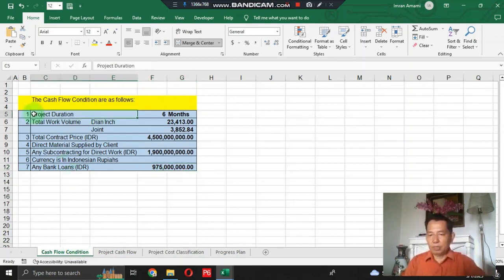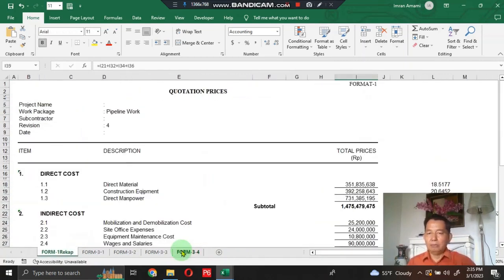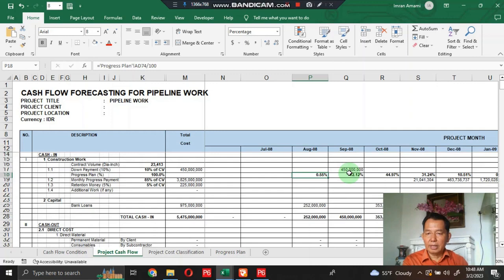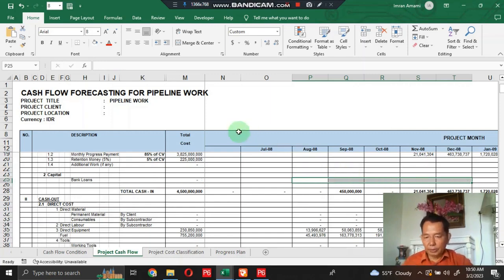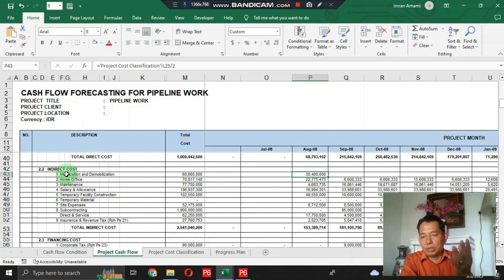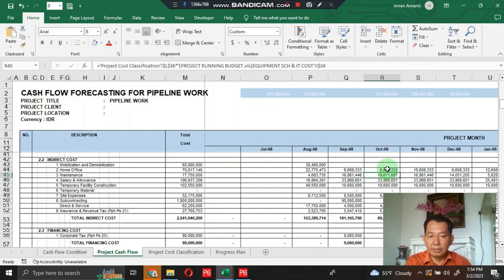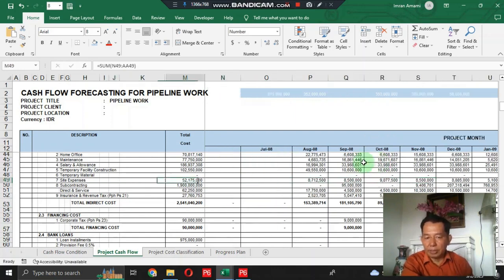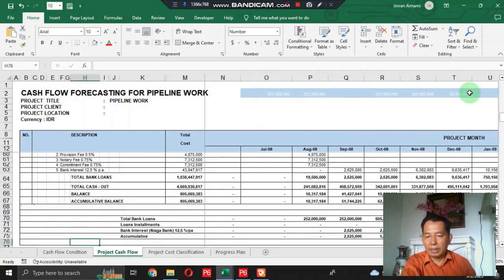PIPELINE WORK COST BUDGETING AND CASH FLOW PROJECTION-imran amami channel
Introducing a comprehensive template for Pipeline work cost budgeting and cash flow projection, created in response to high demand. The template is a detailed tool for managing project costs, encompassing a cash flow template, running budget, and subcontracting costs. It includes four worksheets in the cash flow template: Cash Flow Condition, Project Cash Flow, Project Cost Classification, and Progress Plan. The running budget comprises six worksheets: Summary, Cost Breakdown, Direct Manpower Schedule, Construction Equipment Schedule, NDE and Film Costs, and Indirect Manpower Schedule. Lastly, the subcontracting costs feature five worksheets: Summary Quotation Price and three Indirect Cost Breakdown sheets, alongside a Direct Cost Breakdown.

Overall, the project spans six months, with significant work involving 23,413 dia inches and 3,852 joints, and a contract price set at IDR 4,500,000,000. Clients will supply direct materials, and subcontracting costs are valued at IDR 1,900,000,000. This adaptable cash flow template can be customized by updating certain fields and is available for purchase.

Also, please reshare it to others for further benefits.